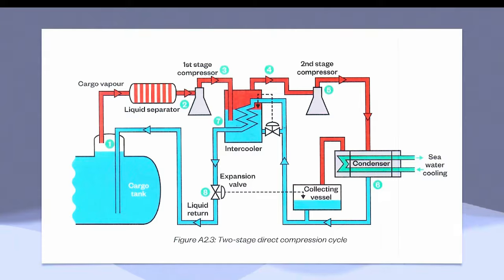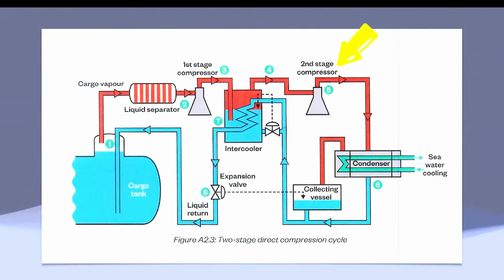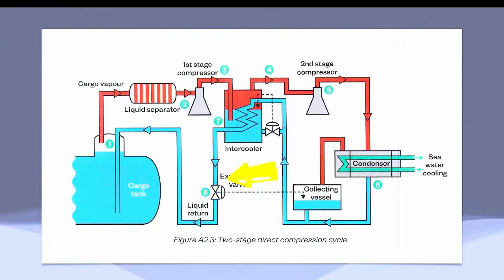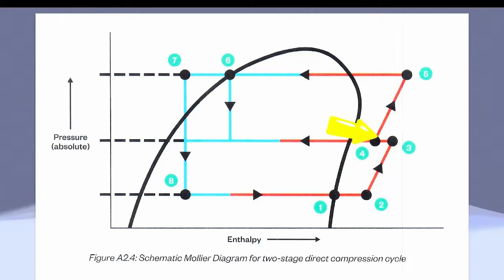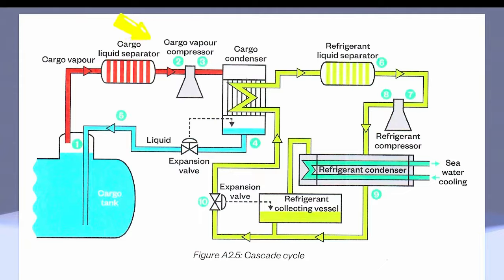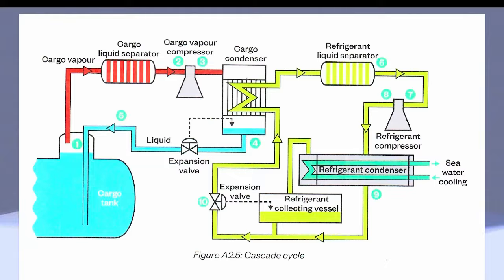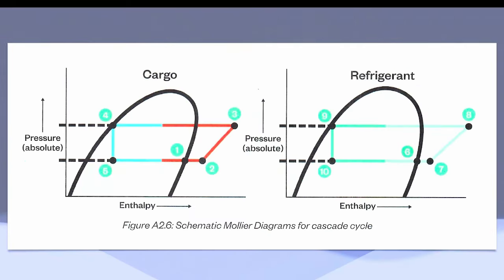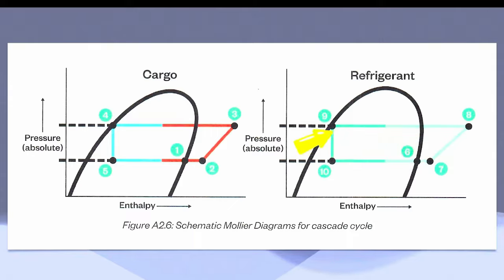LPG Cargo Refrigeration Explained: Cascade & Two-Stage Compression + Mollier Diagram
LPG cargo refrigeration explained: cascade system and two-stage compression with Mollier (P-h) diagram. Learn how vapour turns into condensate on gas carriers.

This video explains LPG cargo refrigeration systems in a simple and practical way, including cascade refrigeration and two-stage compression systems, as well as how to understand the Mollier diagram (pressure-enthalpy / P-h diagram). You will learn how the vapour to condensate process works on gas carriers, including the role of compressors, intercooler, condenser and expansion valve. The differences between cascade and two-stage systems are explained step by step. This content is useful for cadets, marine engineers and anyone preparing to work on LPG and LNG carriers. It covers cargo cooling process, refrigeration cycle, boil-off gas handling and real ship systems. Suitable for self-education and liquified safety guide preparation.